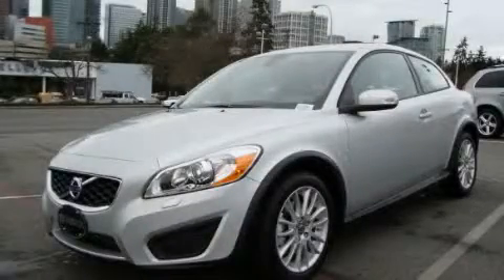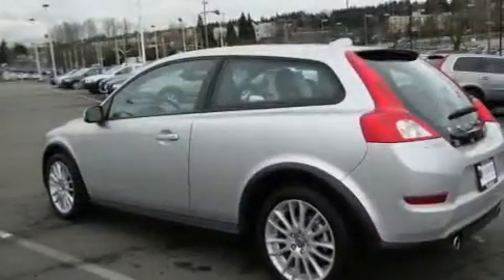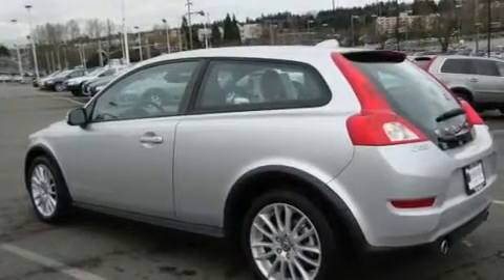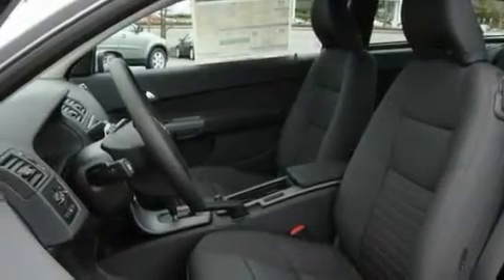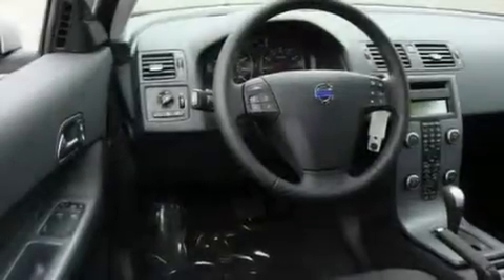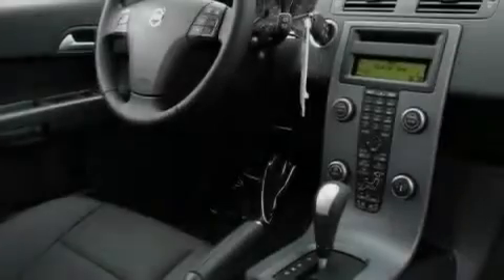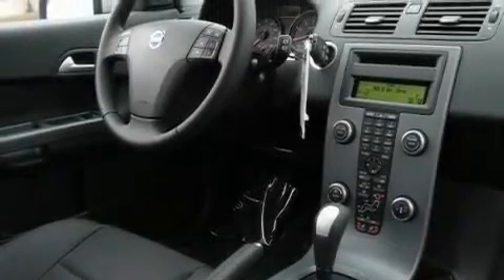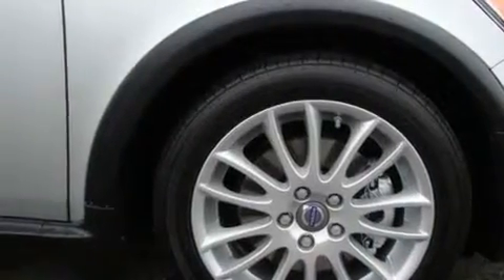2011 Volvo C30 Bellevue WA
Year : 2011
 Make : Volvo
 Model : C30
 Engine : 2.5L 5CYL TURBO
 Trans . : Automatic
 Exterior : Silver
 Miles : 25
 Interior : Black

 2011 Volvo C30 Bellevue WA